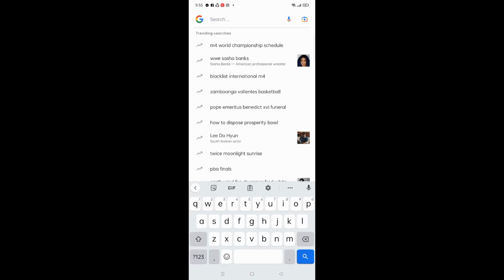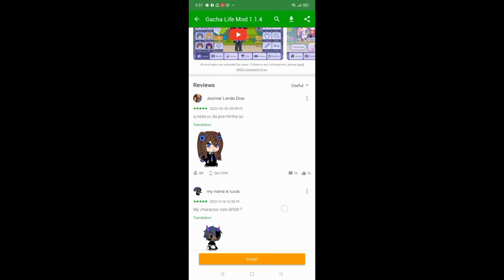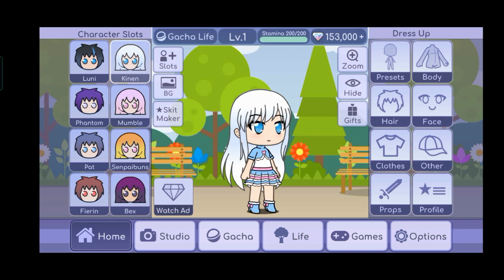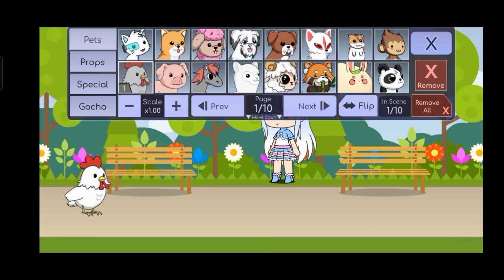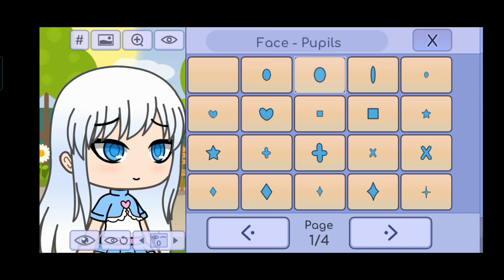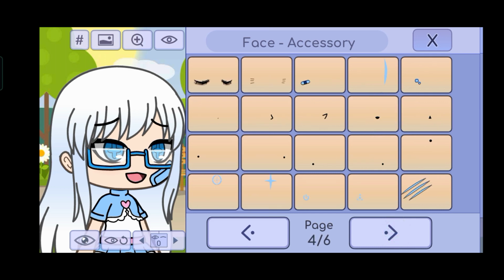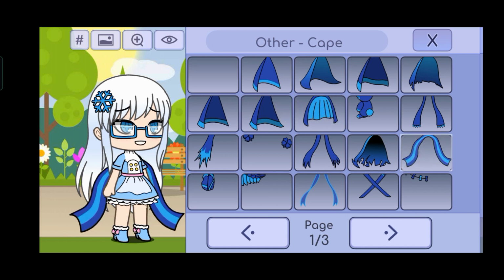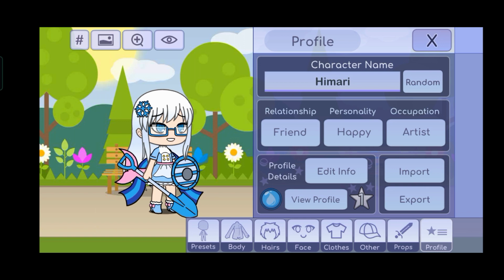HOW TO DOWNLOAD GACHA LIFE WITH UNLIMITED MONEY | GACHA LIFE TUTORIAL